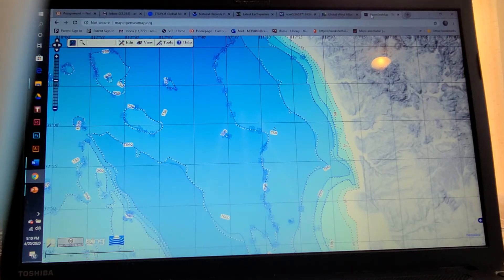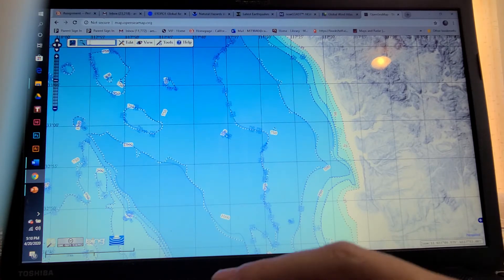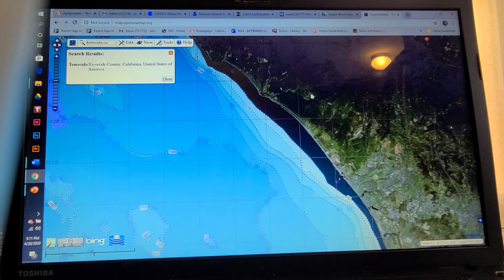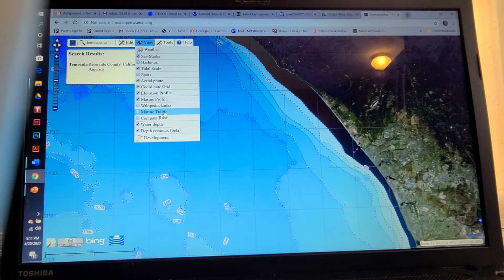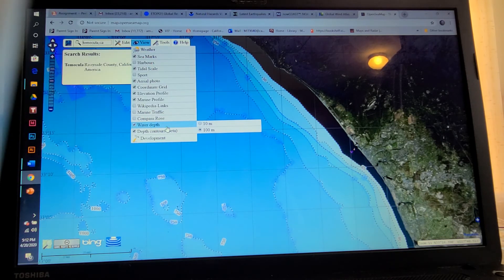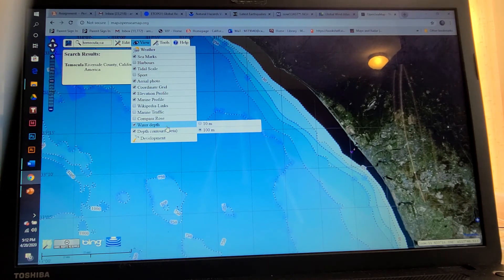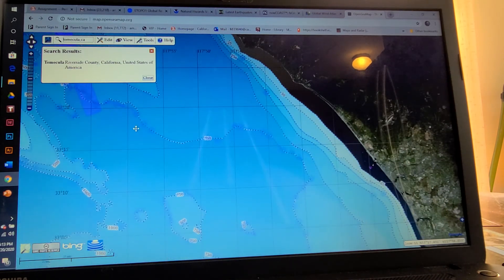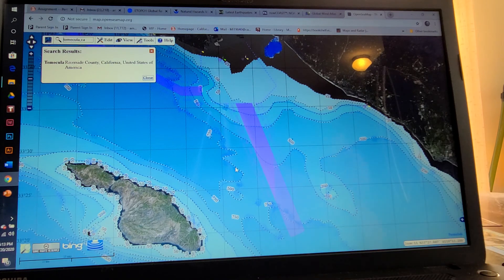OpenSeaMap tool tutorial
A nautical map that allows users to view water depth by grilling, elevation profiles, sea marks, tidal scale, depth contours, and other options. Can be used with lesson plan: Design an Underwater Seismic Sensor